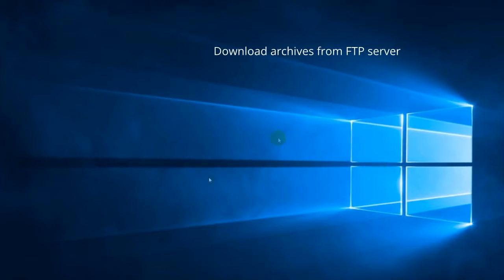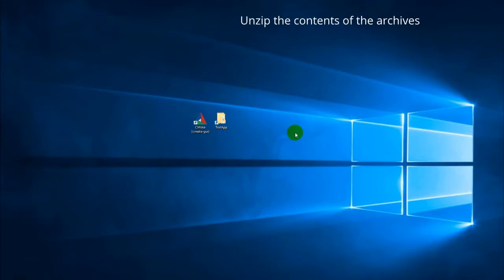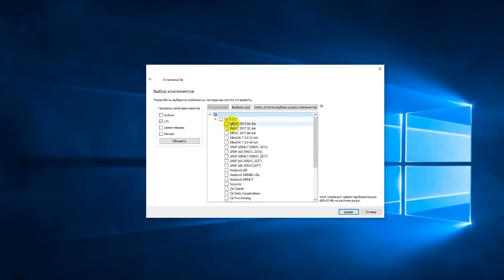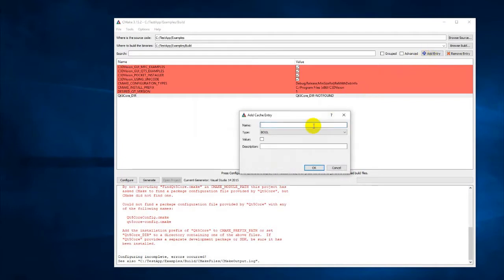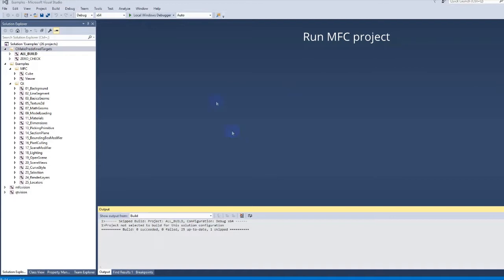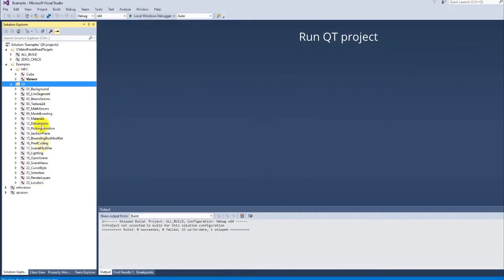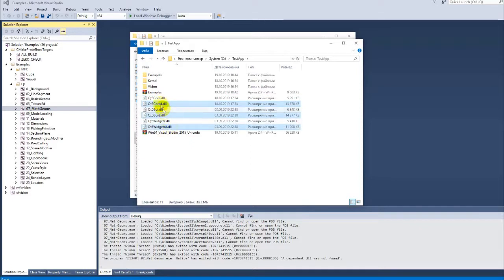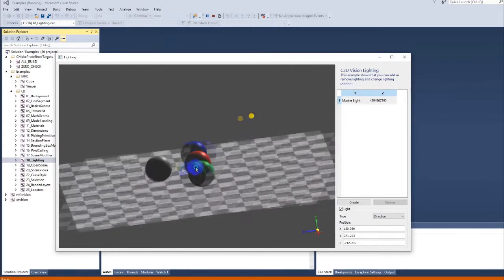C3D Toolkit Getting Started. Part 2 Vision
C3D Toolkit is the most complete SDK for developing CAD, CAM, CAE, BIM software. It comprises of 5 components: geometric modeling kernel, constraint manager, visualization engine, mesh-to-B-rep converter, and data exchange module.

In this video, learn how to load, compile and run the C3D Vision projects.